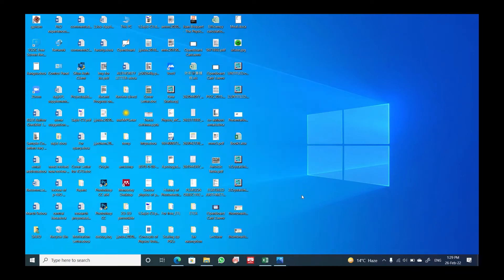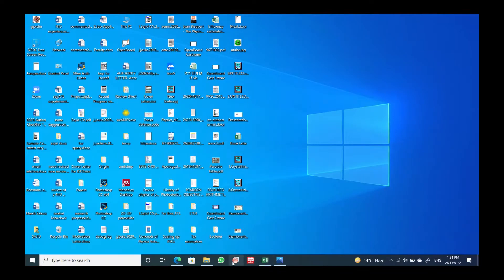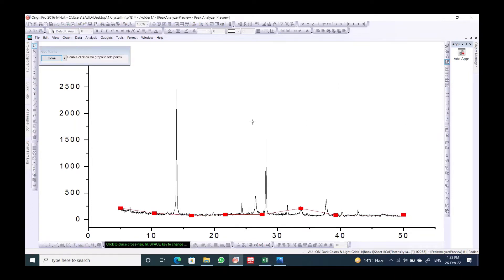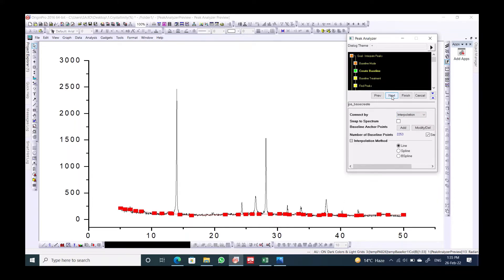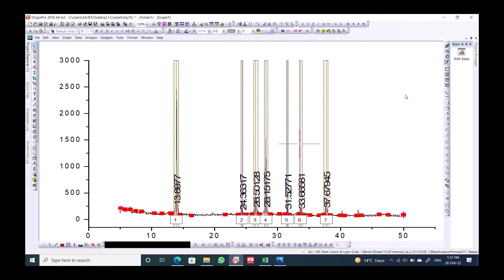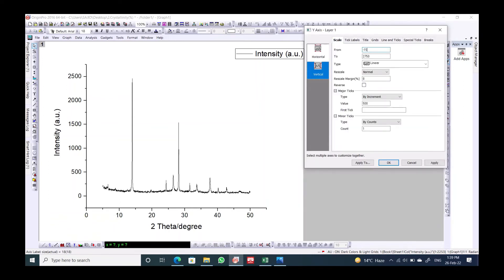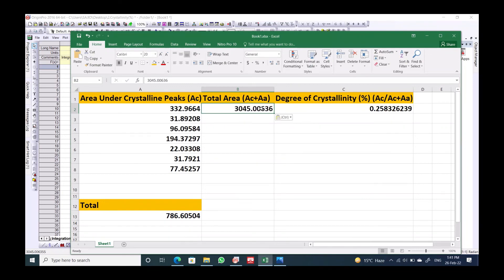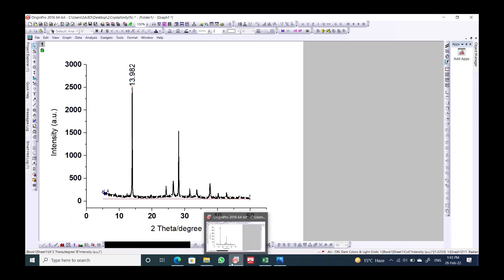How to Calculate the Crystallinity of Perovskite